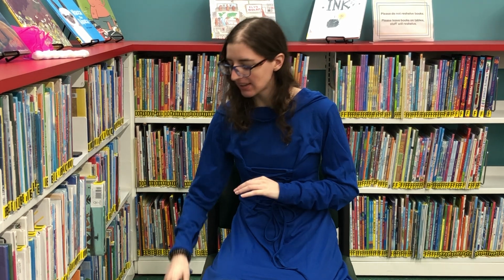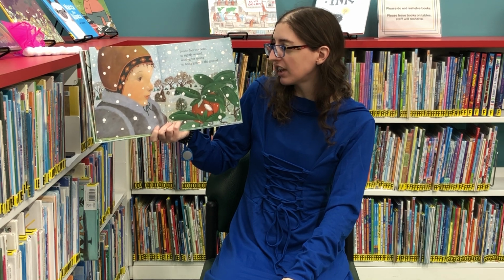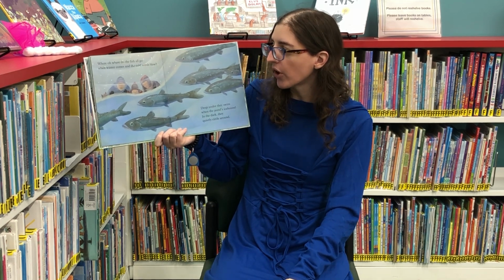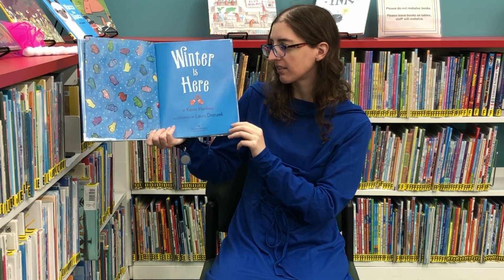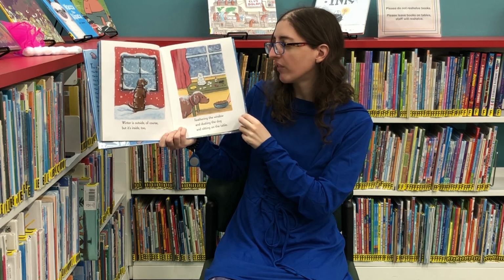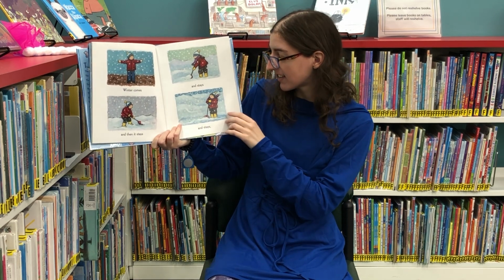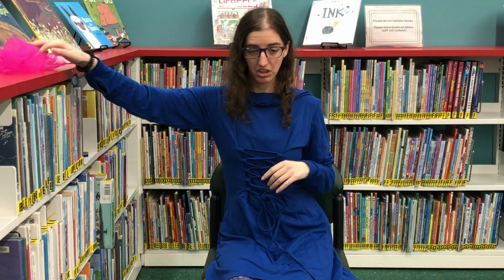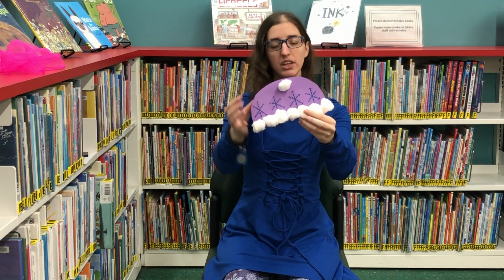Little Sprouts Storytime with Miss Alissa - 12/15/20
Join Miss Alissa for storytime fun geared for ages 3-5.  She'll share stories, songs and craft ideas that you can do at home.  Please note that this will be our last storytime for 2020.  Thanks for joining us each week!  Have a safe and happy New Year!